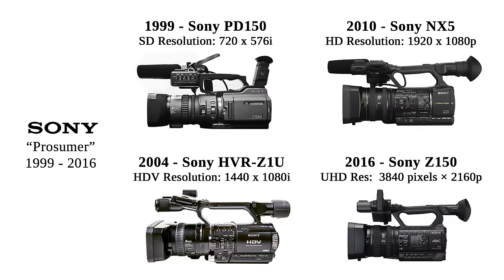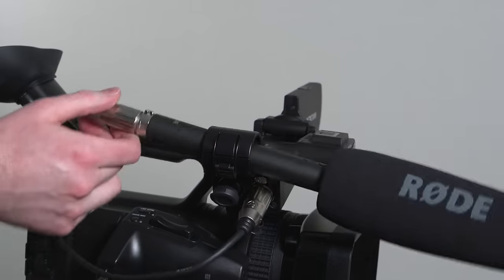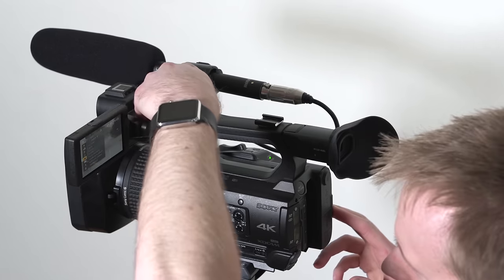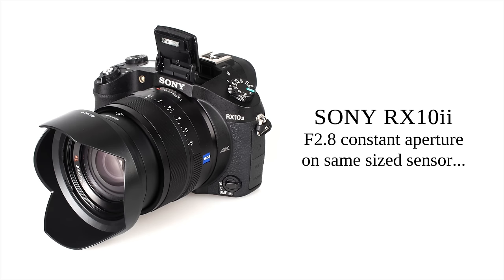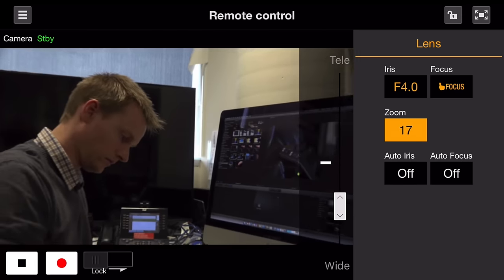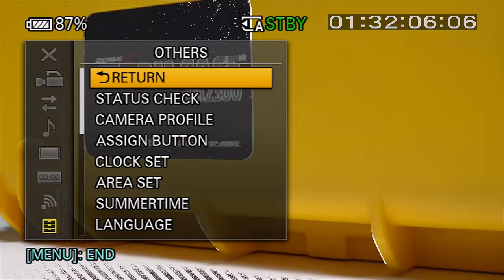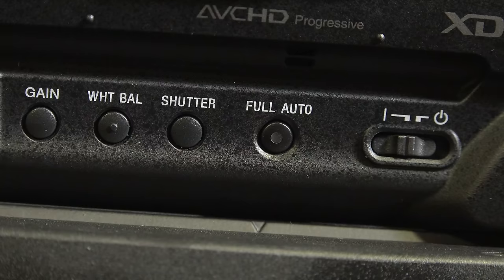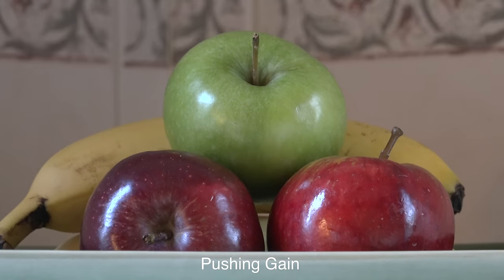Sony PXW-Z150 4k Video Camera Review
We review Sony's new video camera: the PXW-Z150. This is a great UHD run and gun style camera with a few shortcomings. Check out our review to see if it’s the right video camera for you.